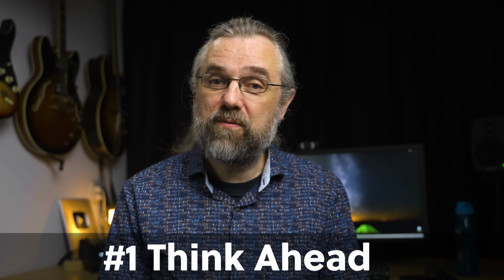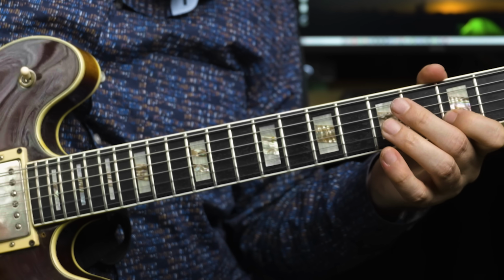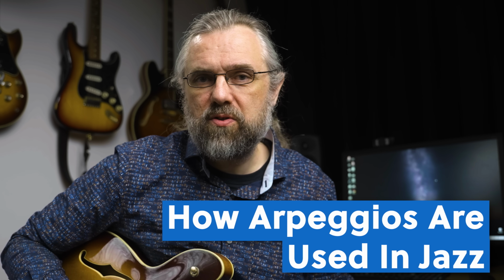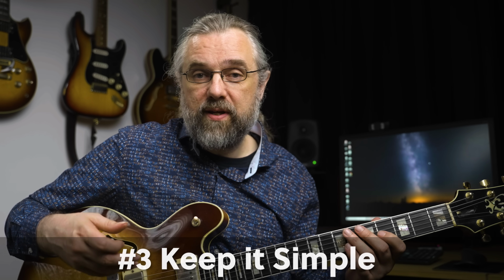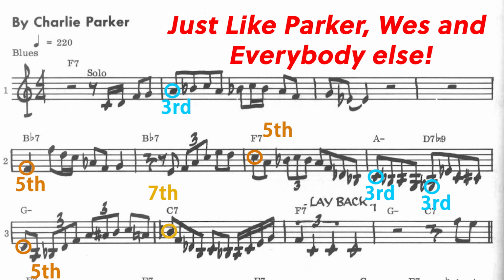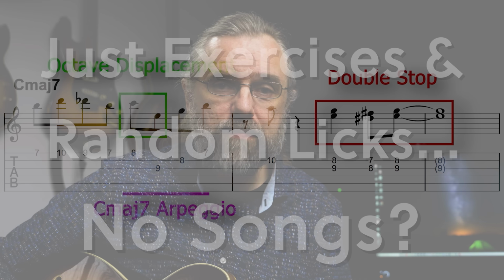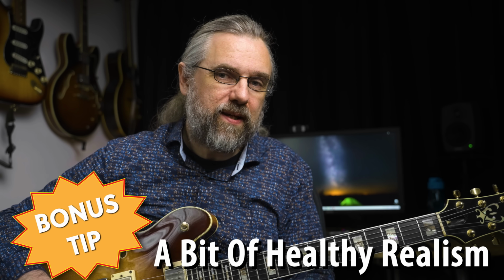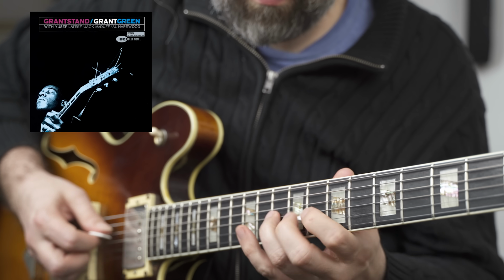5 Jazz Guitar Tips That Will Save You Years Of Practice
In this jazz guitar lesson, I go over 5 things that were game-changing for how I learned Jazz so that you can use those as well.

When you are in the process of learning something, like playing Jazz, then there is a part that is just hard work for a long time, and then there are moments that really change the way you think about something and help you progress a lot faster by practicing in the right way.

Content:
00:00 Intro
00:20 #1 Think Ahead
01:55 #2 Arpeggios and Scales - The Right Way
03:23 #3 Keep it Simple
04:29 #4 Jazz Chords Done The Wrong Way
05:41 What Was A Shortcut That Helped You?
05:48 #5 The Thing That Ties It All Together
06:58 Bonus Tip: A Bit Of Healthy Realism
07:35 The Solos You Want To Learn By Ear To Play better Jazz Guitar
07:40 Like the video? Check out my Patreon page!

If you like this video and want to help translate it into your own language you can do so

My Gear: